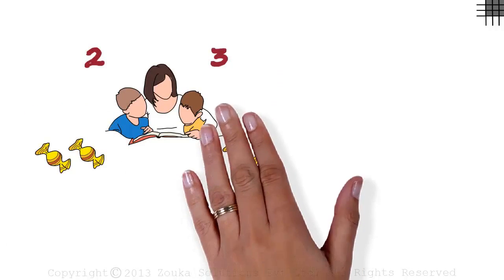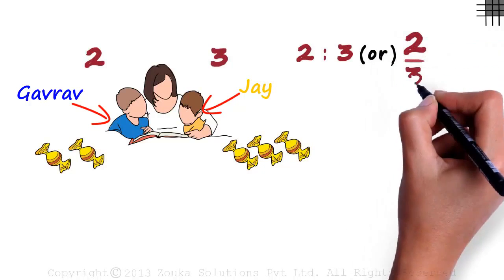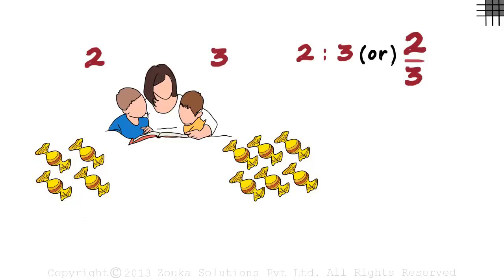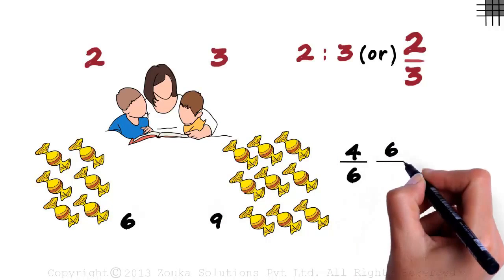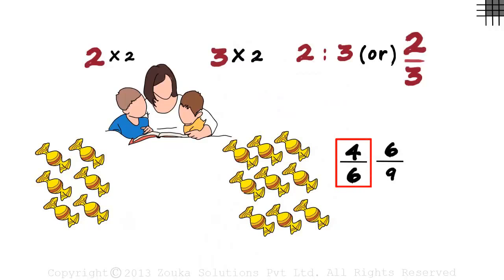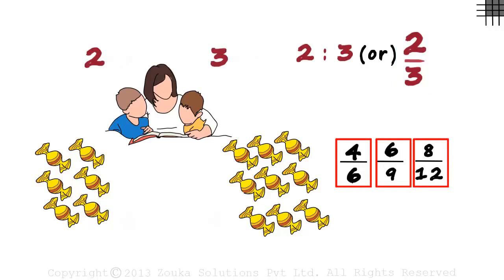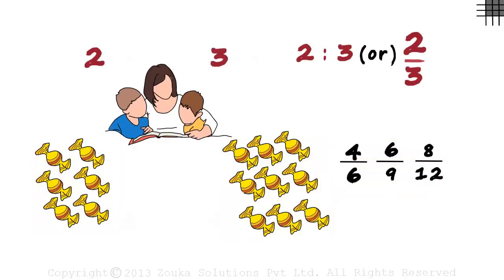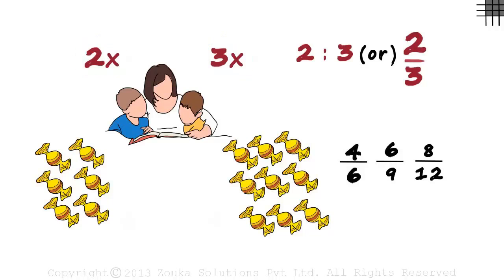What is a Ratio? | Proportion and Ratios | Don't Memorise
✅To learn more about Ratios, enroll in our full course now

In this video, we will learn:
0:00 what is a ratio?